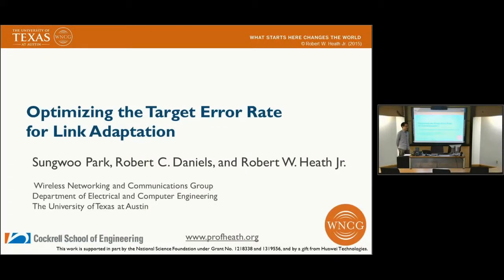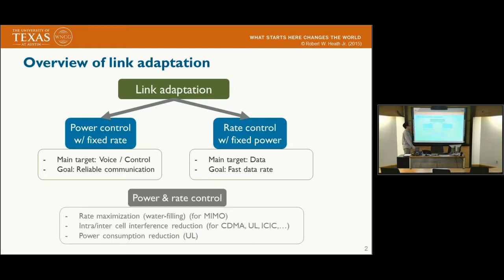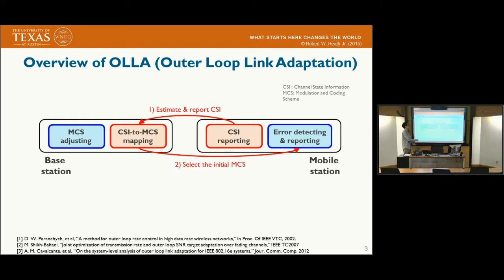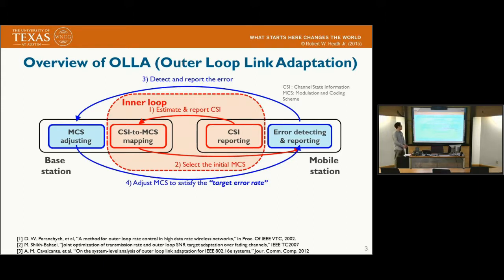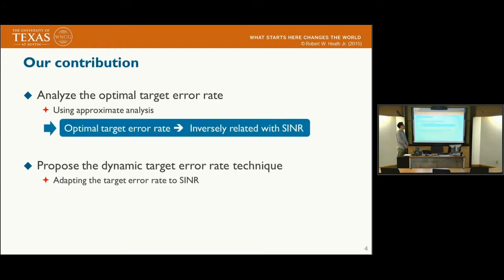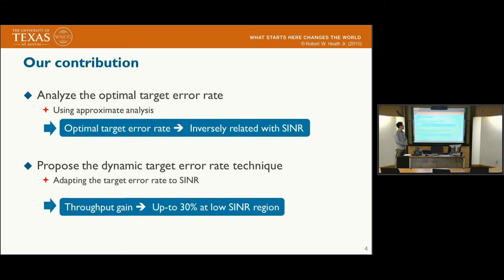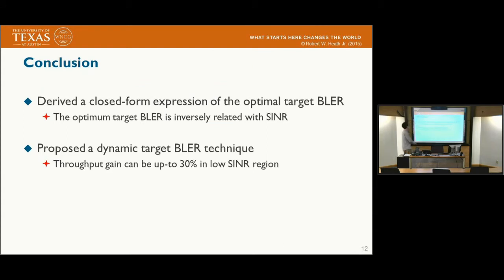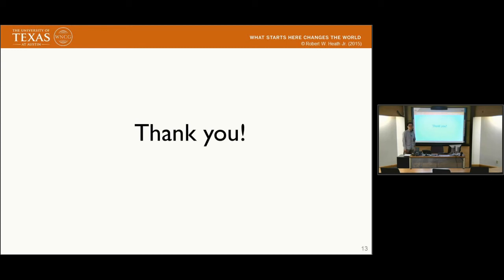Optimizing the Target Error Rate for Link Adaptation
This is a presentation of the paper S. Park, R. Daniels, and R. W. Heath, Jr., "Optimizing the Target Error Rate for Link Adaptation," in the Proc. of the IEEE Global Telecommunications Conf., San Diego, CA, USA December 6-10, 2015. The paper was presented by Sungwoo Park. The recording was made after the conference. More information about Professor Heath’s research is available